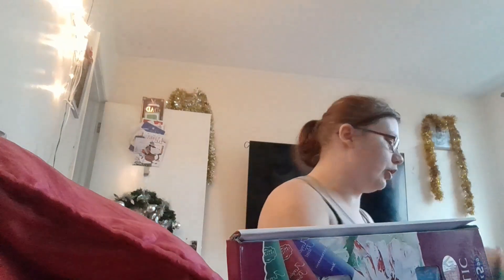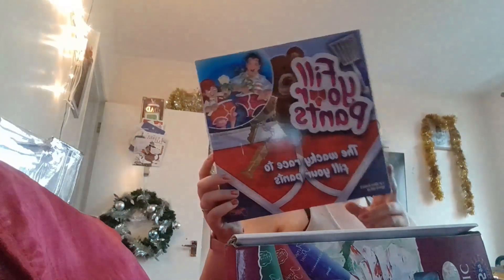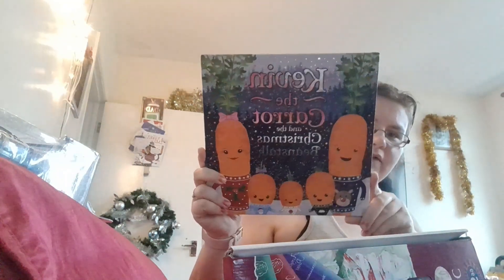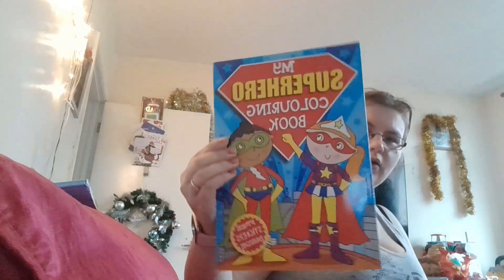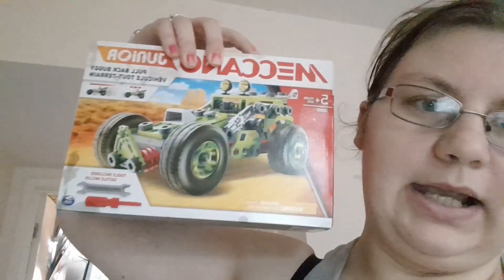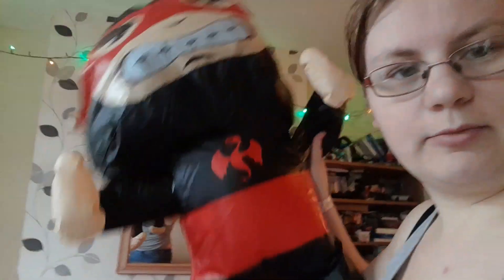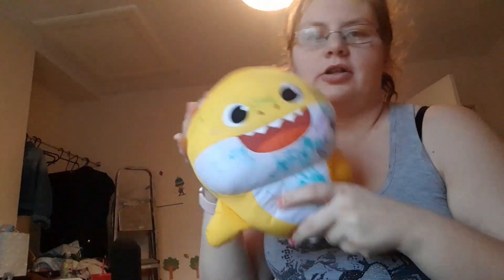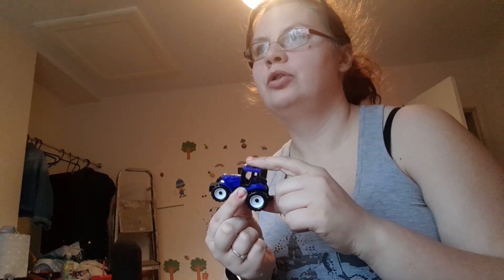what the boys got off others vlogmas day 30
Social info
My  tik toks
Maddieandfam

Hello everyone! My name is Madeline, I am 30 years old, my son is Robbie was born on 10th February 2014 5lbs 7oz! He is the light of my life , my fiancé's name is Simon we got together on 12th January 2015 & engaged 12th November 2016. William  was born on 30th April 2019 2lb 15oz, he is our rainbow baby. We are a young family who are just trying to figure out life.
It can be about anything! We love hearing from you all! Hope you enjoyed x Madeline, Robbie, William & Simon